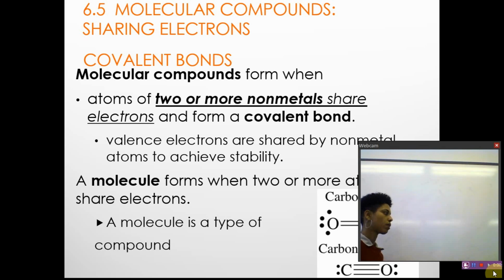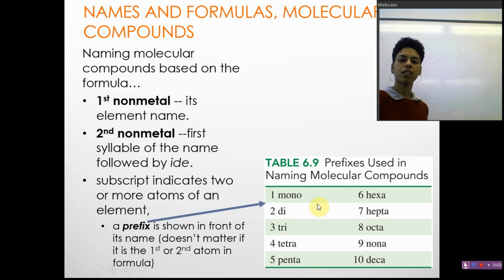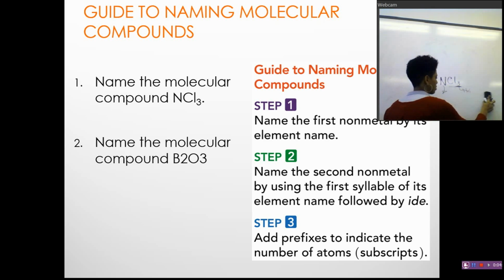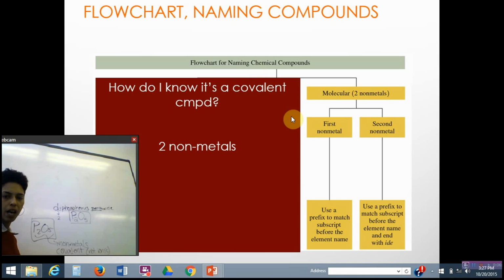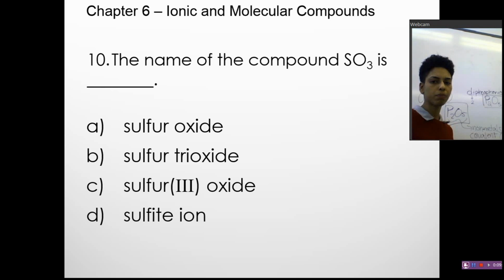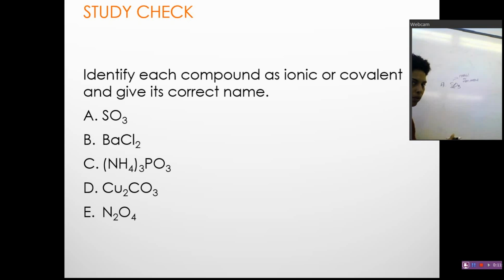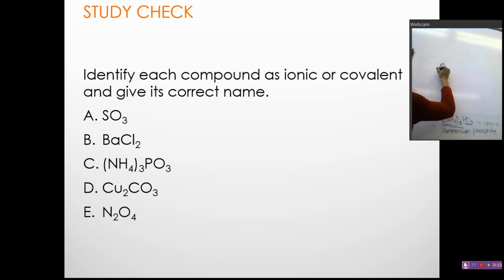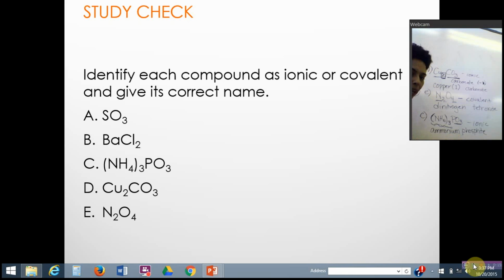CHM100 Ch6.5 Continued